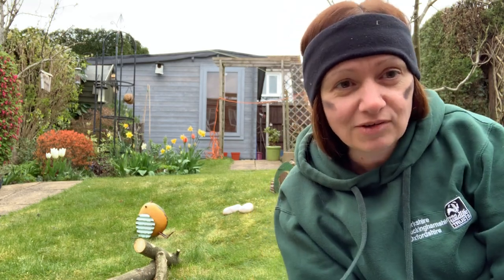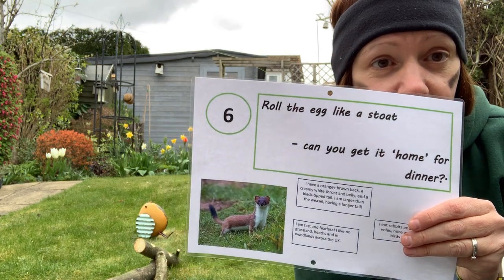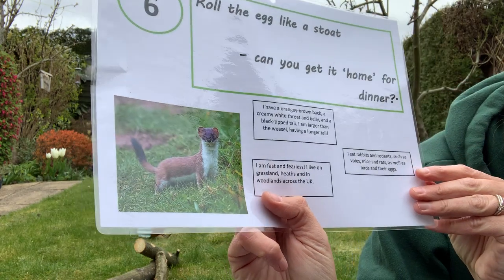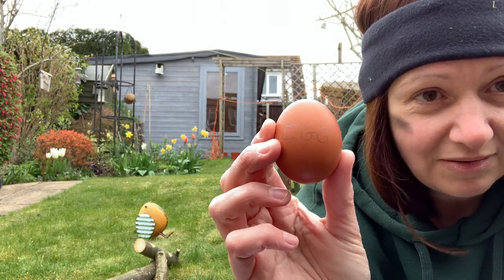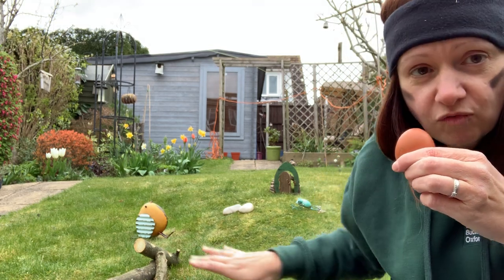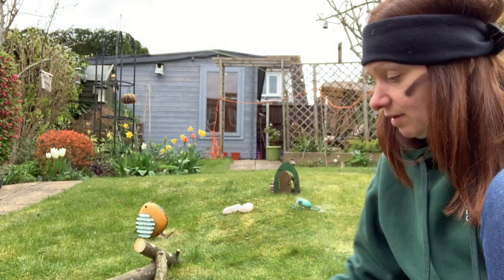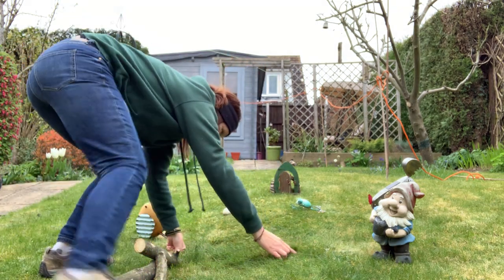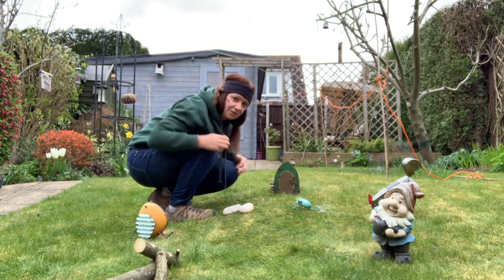Challenge 6 - Roll an egg like a stoat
It's time for challenge 6 in our 'Be Wild' activity challenge. This time you'll learn about stoats. Can you roll an egg like one?